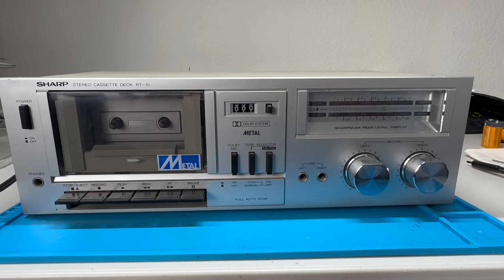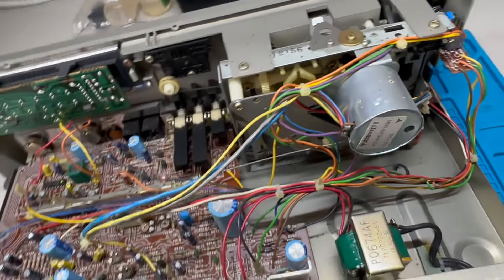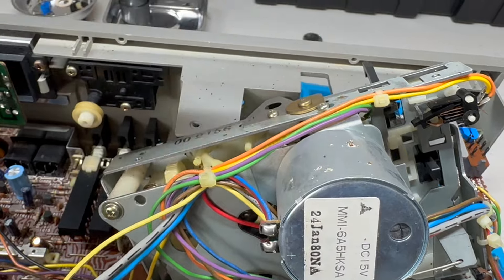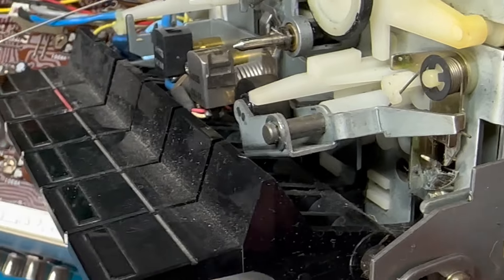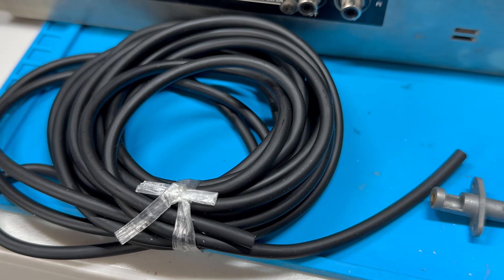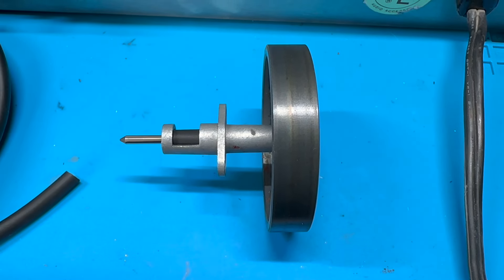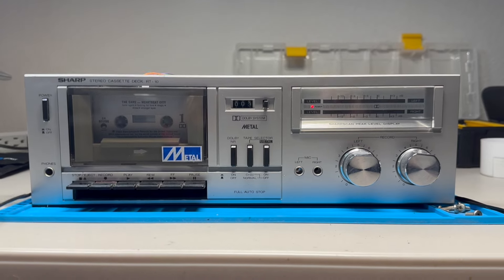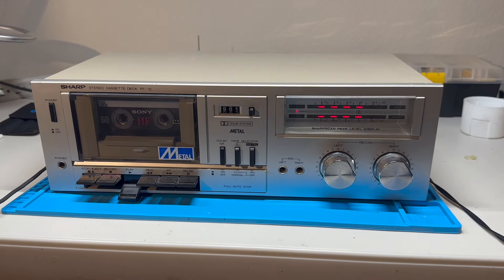Repair Vintage Sharp RT-10 Cassette Deck Belts, Capstan Tire from 1980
Much like the Sharp RT-20 I fixed earlier, this RT-10 has a failed capstan tire.  This time I try to show you how to fix it.  Really not the worst repair.

00:00 Test playback
01:04 Peek inside
01:50 Cassette mechanism removal
02:25 Remove motor plate
02:39 Examine mechanism
03:53 Rubber goo
04:18 Flywheel
04:25 Capstan bearing removal
04:40 Capstan bearing
05:05 Tubing
05:35 Tubing cut
05:52 Flywheel / bearing / tubing
06:13 Mechanism reassembly
06:47 Sanity check
07:39 Play test
08:25 Record test
08:48 Play test ][